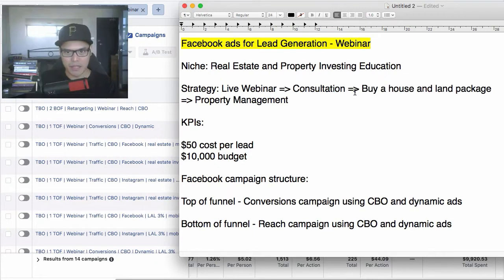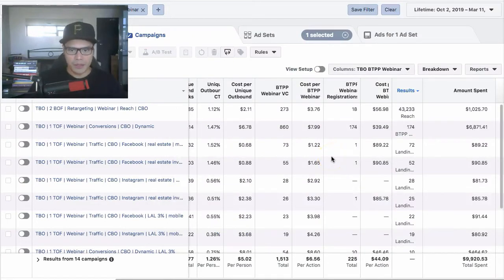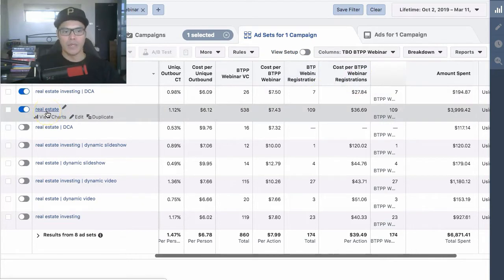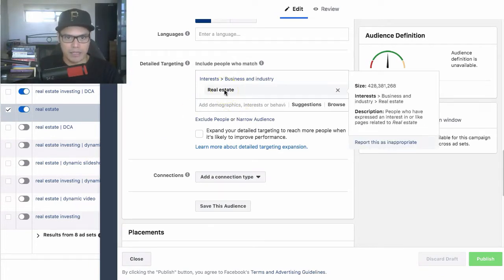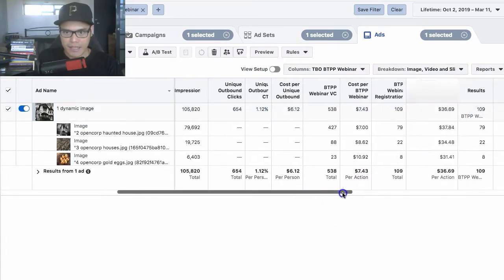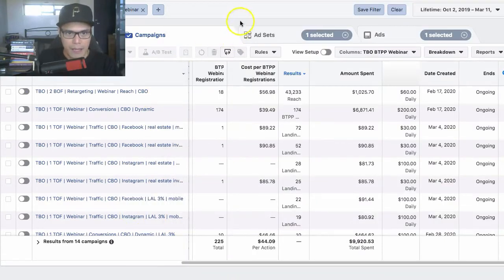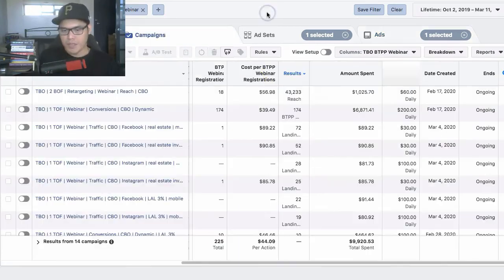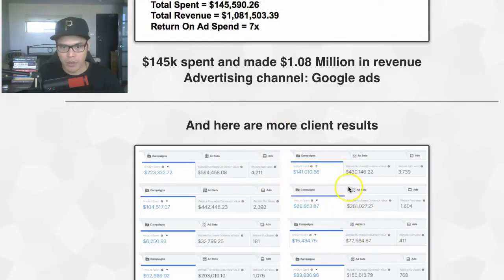Facebook Ads For Business | Facebook Ads For Real Estate Lead Generation and Webinar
If you want me to run and manage your facebook ads and other marketing channels, you can watch this case study and submit an application to work with me

Do you want want me to help you with your Digital Marketing?

Facebook Lead Ads Mastery (how to get leads on Facebook without using a website)

Do you want me to coach you?

Hey everyone, it's Paolo here and in this video I will show you how to use facebook ads for real estate lead generation and webinar.

This client is in the real estate and property investing education.

The facebook advertising campaign setup that I did for them is a very simple top of the funnel campaign using the conversions objective. I also use the facebook campaign budget optimization and facebook dynamic creative.

The bottom of funnel facebook campaign is a reach campaign objective and the facebook ad set targeting is for people who recently engaged with any facebook post or facebook ads.

I also use the facebook campaign budget optimization and dynamic creatives using multiple text, multiple images, multiple headlines and three call to actions.

In this video, I will show you how I use simple yet powerful facebook ads targeting that generated good results.

If you have any questions, put them in the comments.